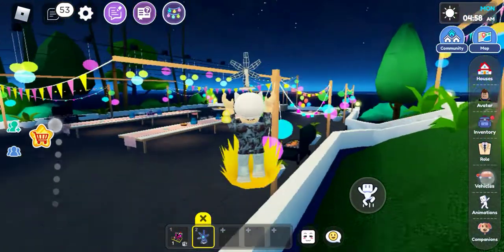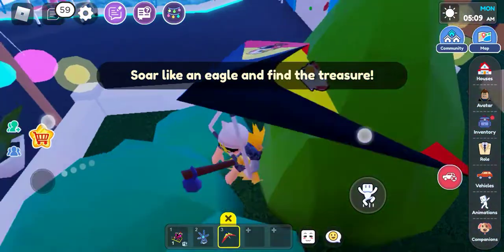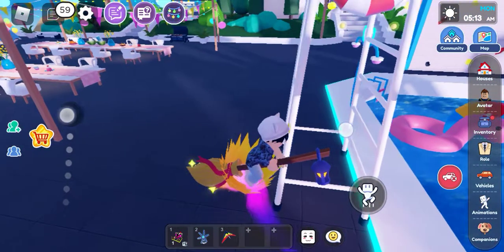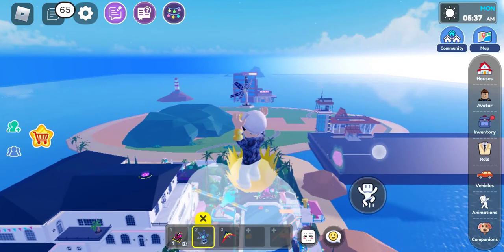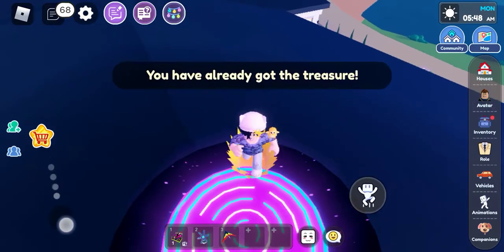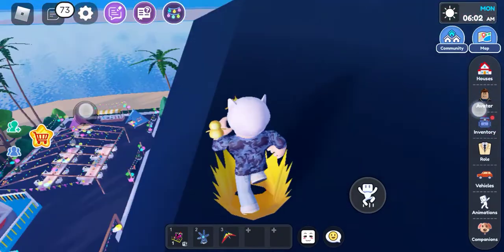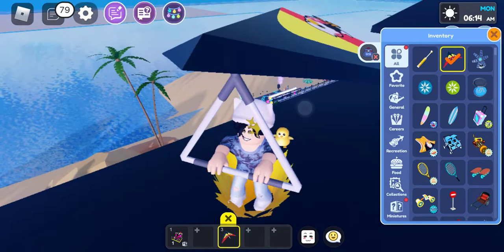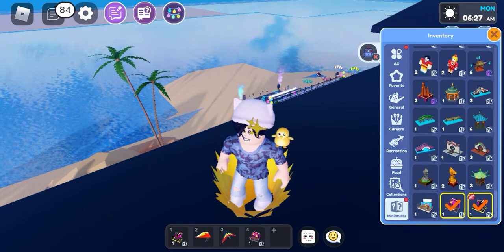NEW 4TH SECRET IN NEW AMERICAN EAGLE RESORT UPDATE 68 LIVETOPIA ROBLOX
✈️Important Link✈️

roblox